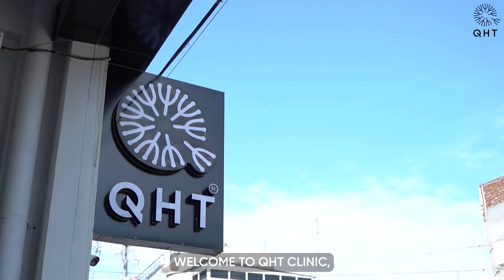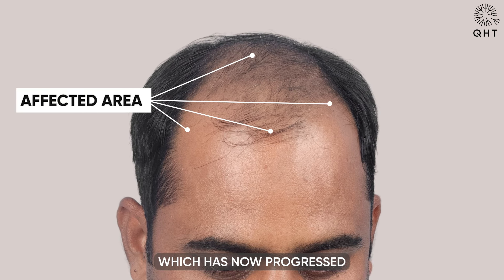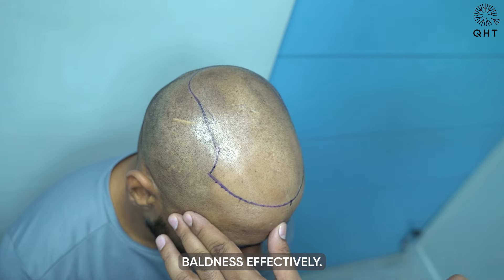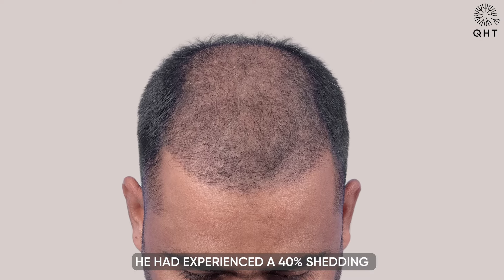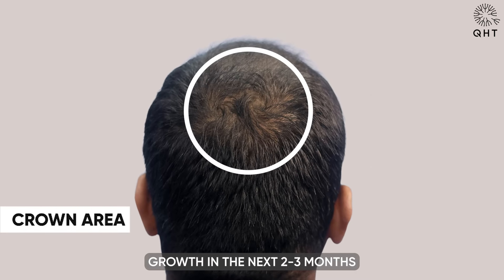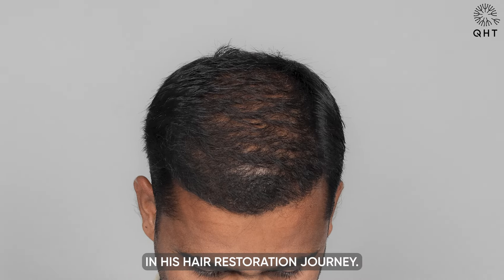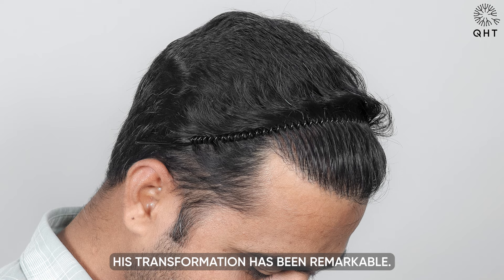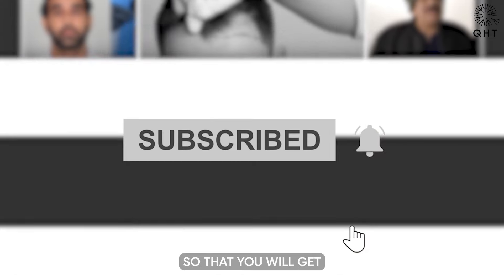Hair Transplant in Vizag | Best Results & Cost of Hair Transplant in Vizag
QHT is now another name of trust & guaranteed satisfaction when it comes to hair transplant in Vizag. Our expert team surgeons & clinical staff have done more than 15 thousands successful surgeries. We are well equipped with ultra-modern instruments & amenities to deliver extra-ordinary results. QHT is one of the premier Hair Transplant clinic in India, having world class infrastructure and changing life's of many patients.

If you are looking for best hair transplant in Vizag we will be happy to serve you.